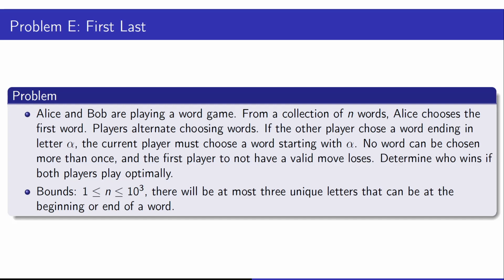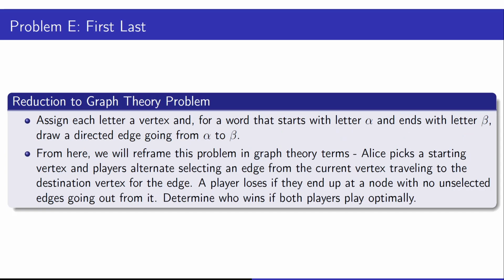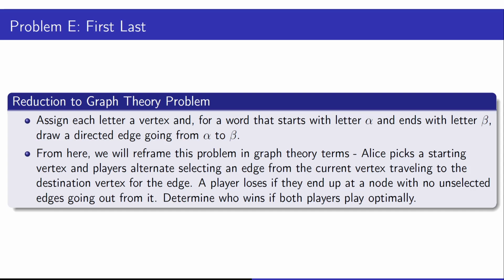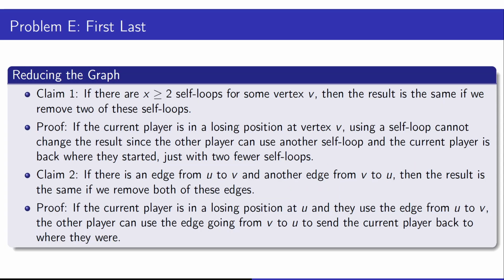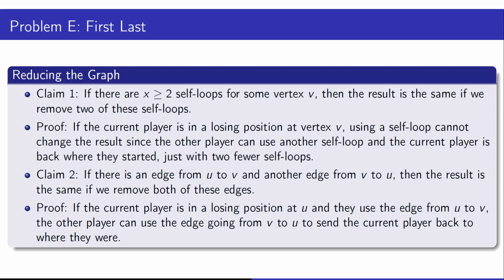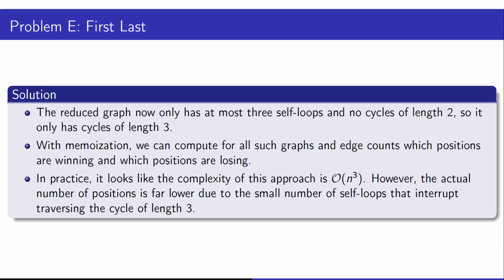NAC 2023 E